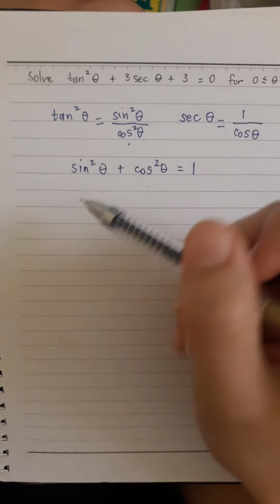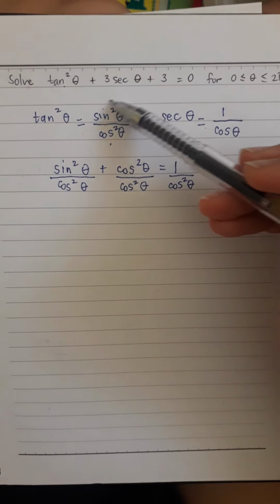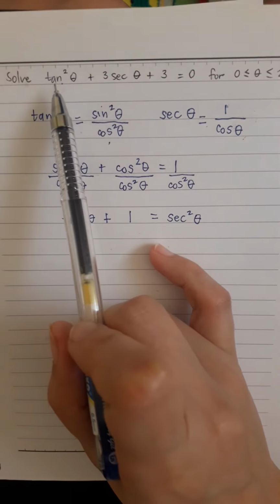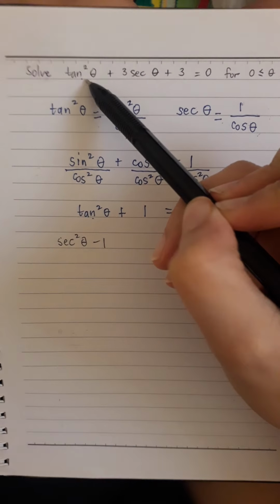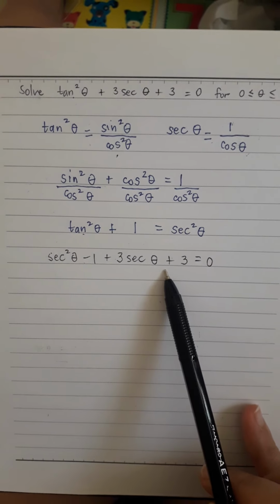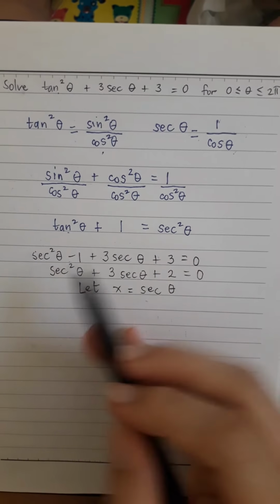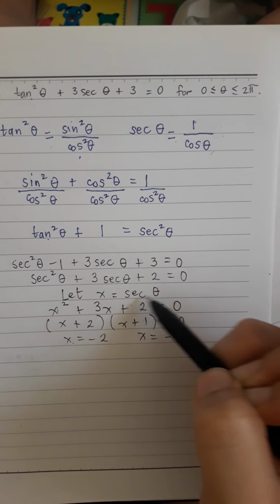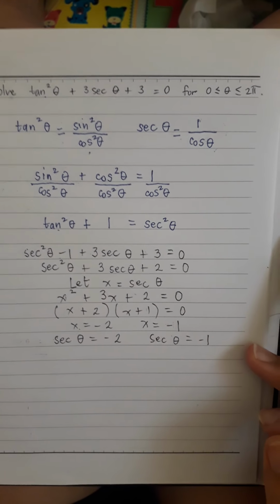Chap 3 Video Tutorial 5 Day 1